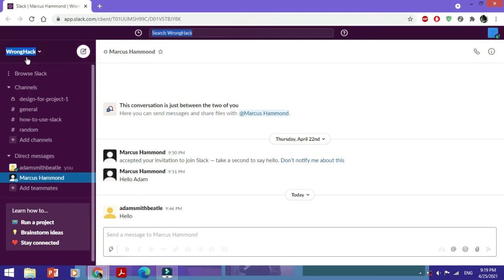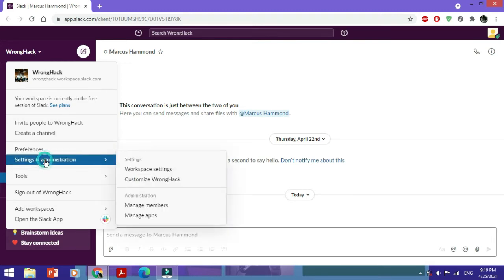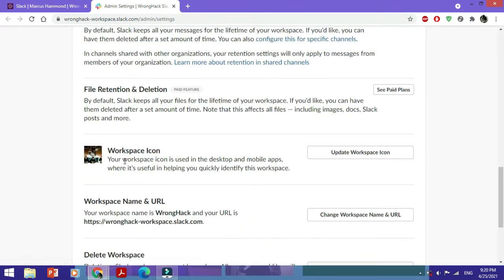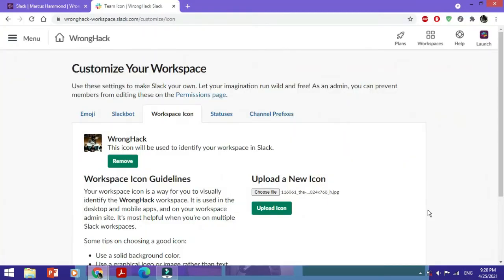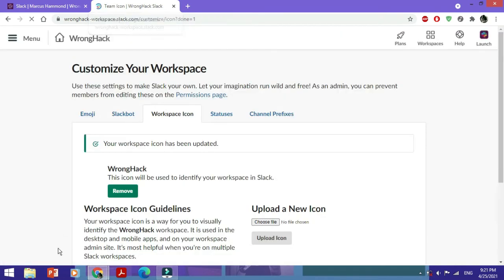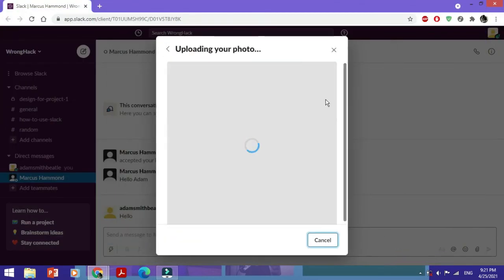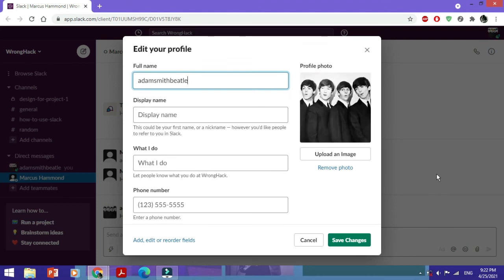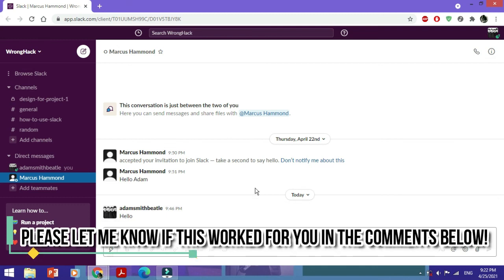How to Change Picture on slack